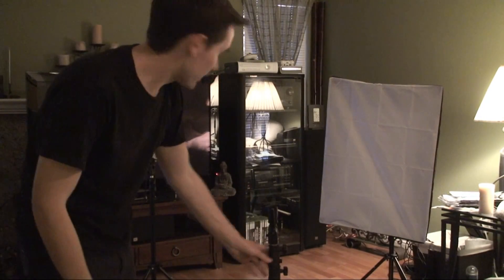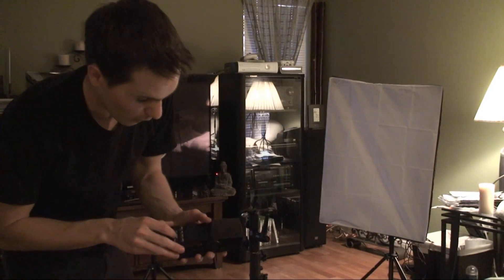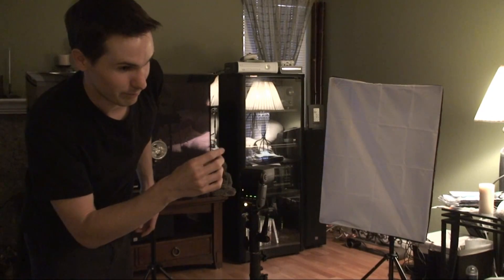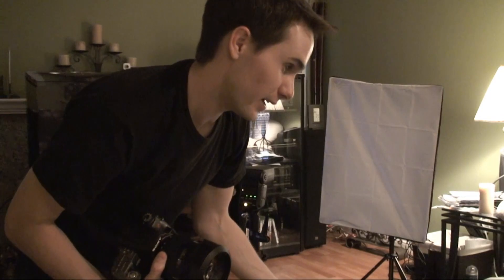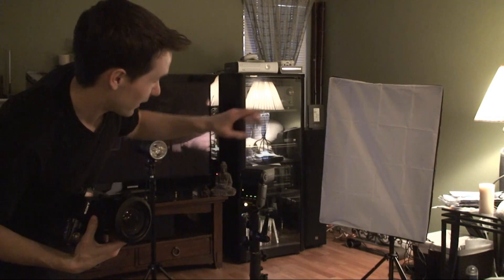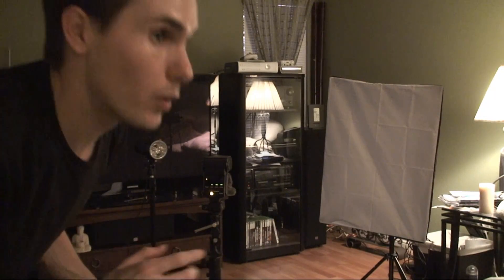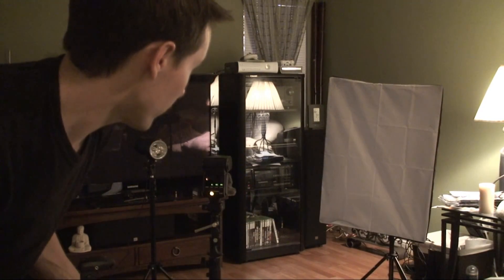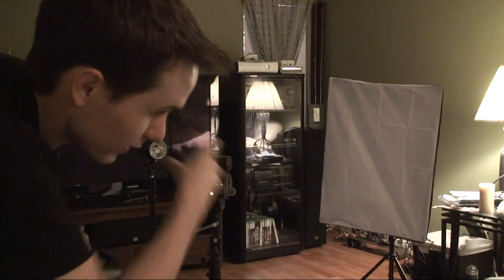Why TTL is not always your friend in the studio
Why TTL is not always your friend in the studio, pre-flash does not play nice with optically triggered strobes

If you want to use a speed-light in conjunction with studio strobes that your attempting to optically trigger, you will run in to an issue.  The speed-light and camera will use TTL, and because TTL sends out a pre-flash burst of light to meeter the scene, that pre-flash will optically trigger your strobes, and they will not have enough time to recycle before the main flash fires.   So, if you camera allows you to disabled the pre-flash ttl, do that... otherwise, like me, you will need to use a wireless radio trigger that does not support ttl and shoot in Manual mode.